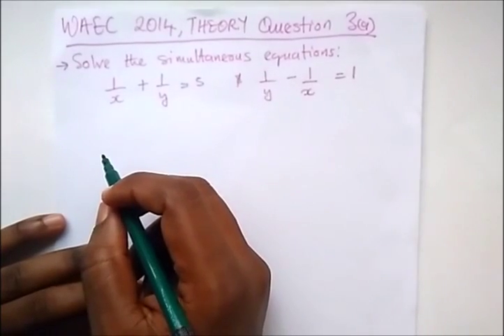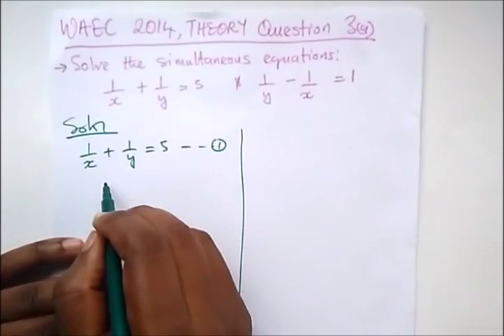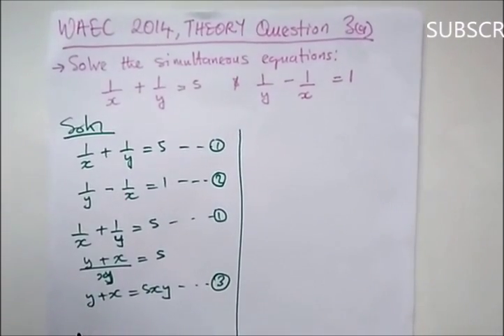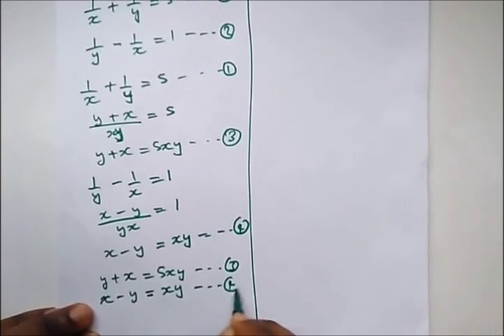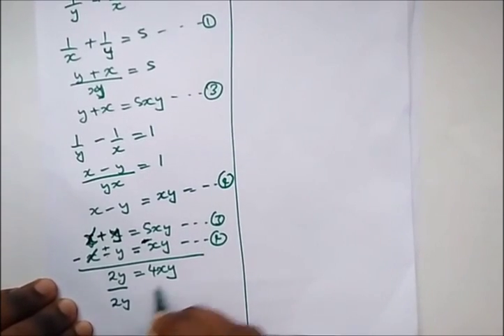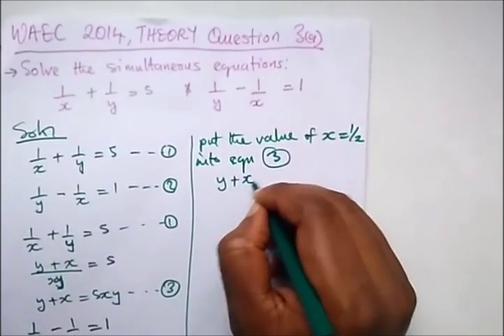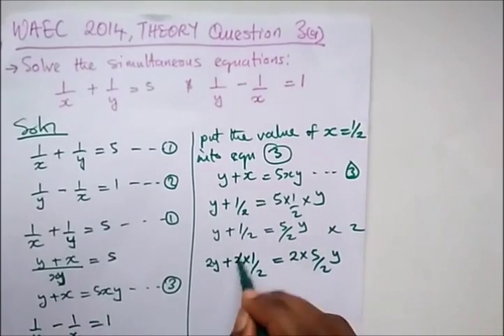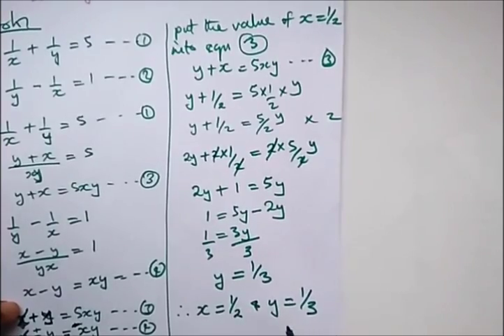WAEC - Past Questions on Simultaneous Equations Part 1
Some WAEC Past Questions on how to solve Simultaneous Equations. Part 1